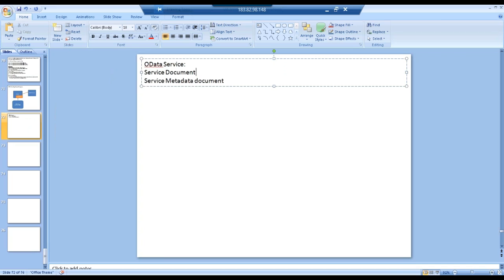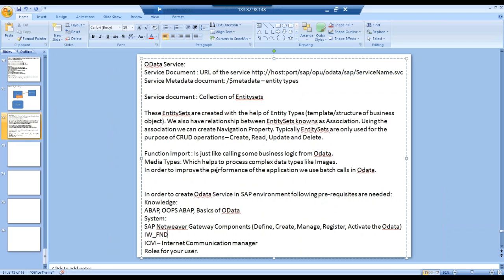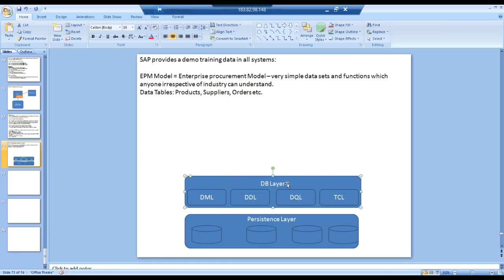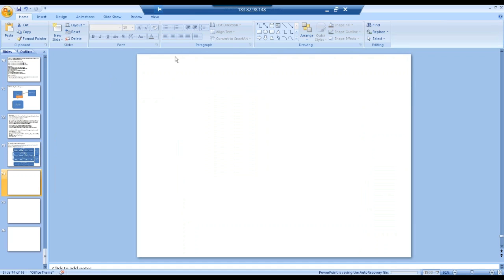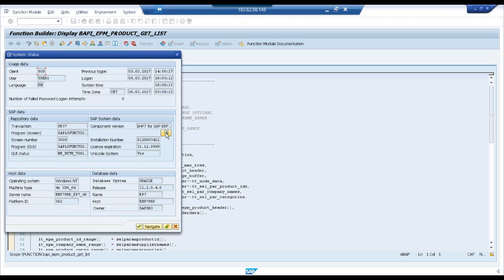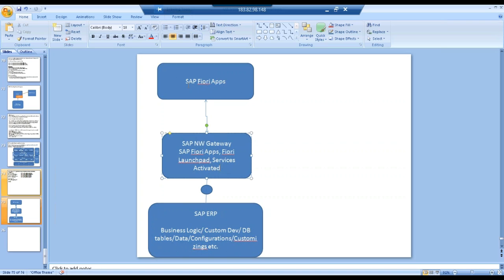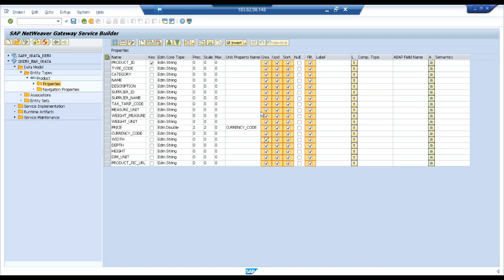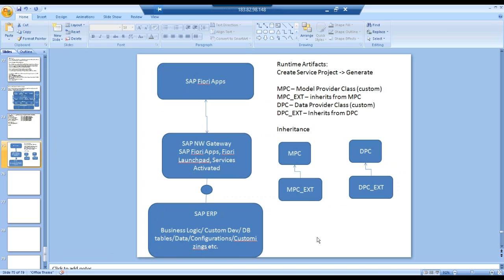WebIDE tutorial | OData Gateway System